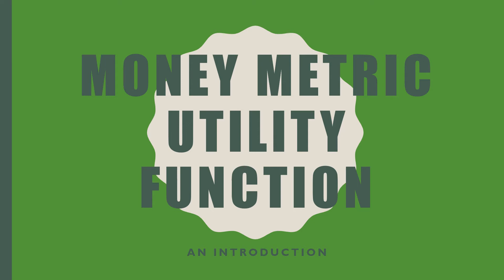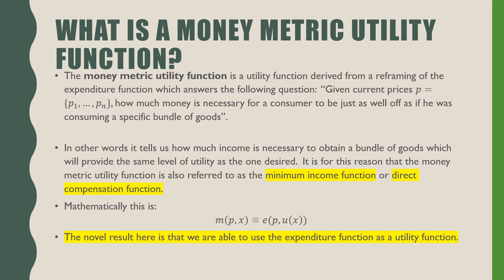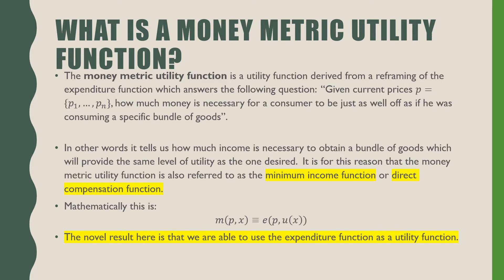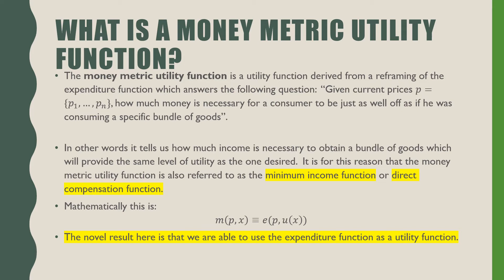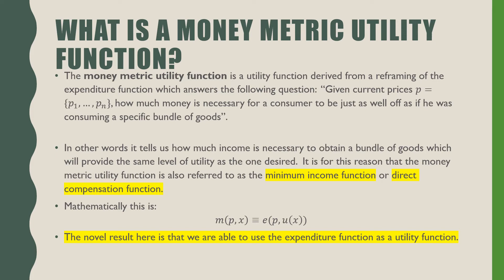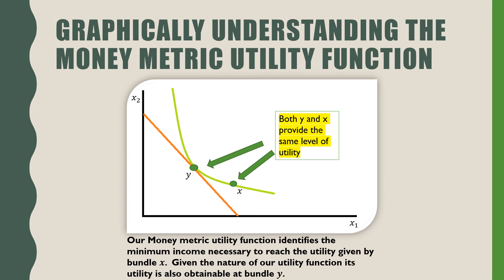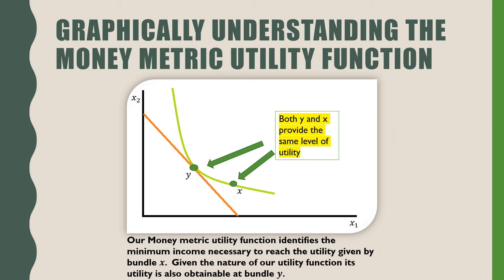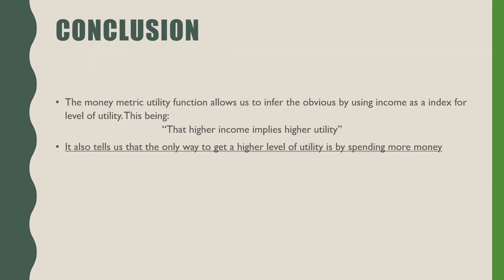Money Metric Utility Function: An Introduction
An introduction to the Money Metric Utility Function